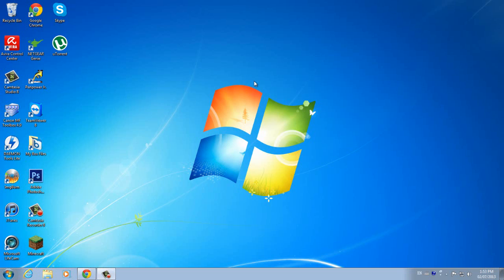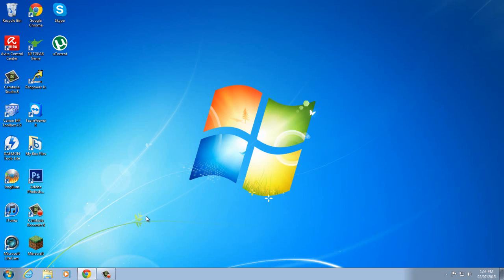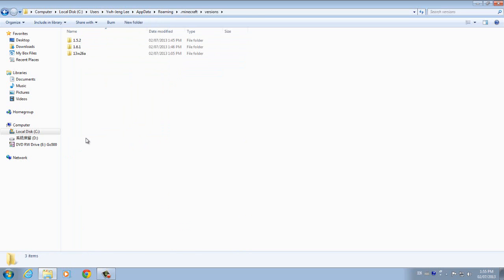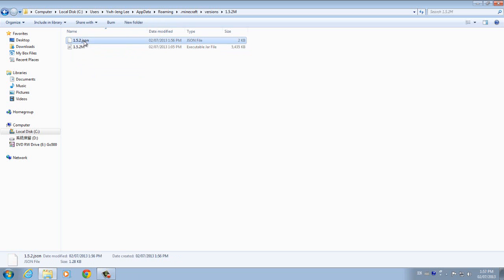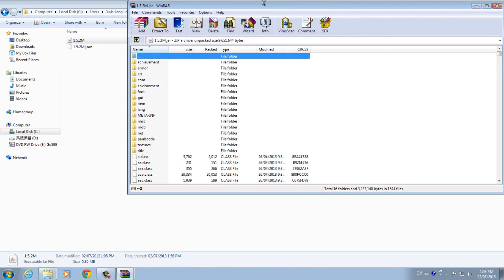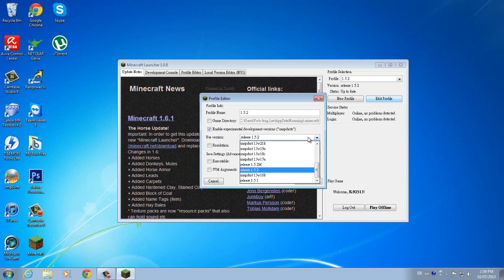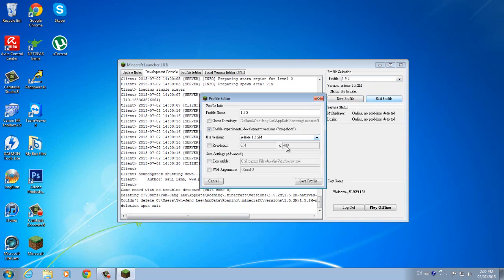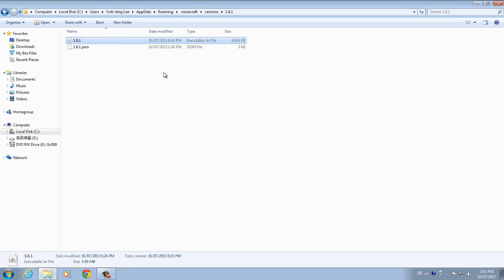How To Install Mods With The New Minecraft Launcher (Minecraft 1.6.1/1.6.2)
Hey Guys Today I Will Be Showing You A New Tutorial. How To Install Mods Onto Your New Minecraft (1.6.1). Anyways Hope This Helps you And If You Have Any Problems Please Comment Down In The Description Down Below...

REMEMBER : Make Sure Your Mod Is On The Same Version As Your Game!!!